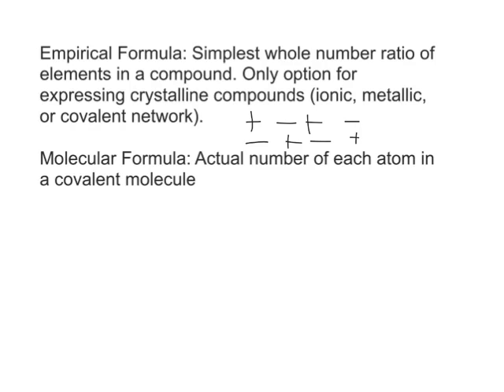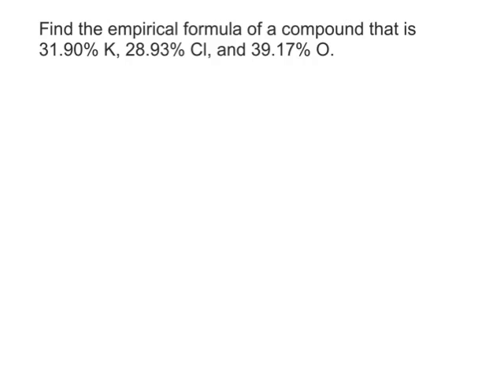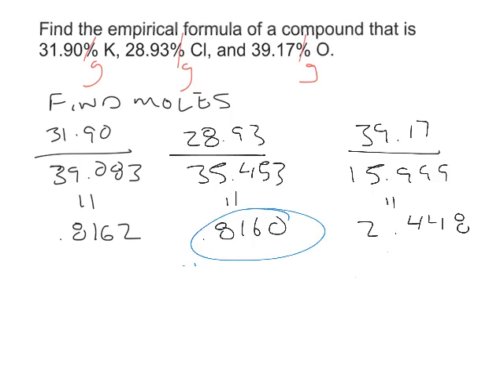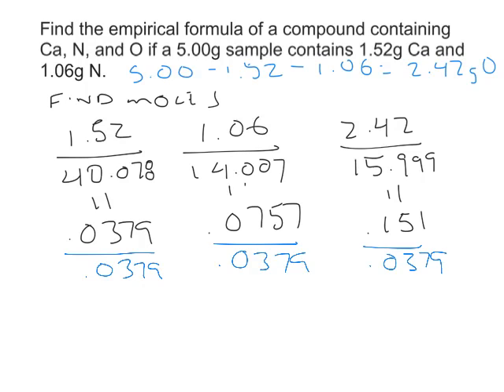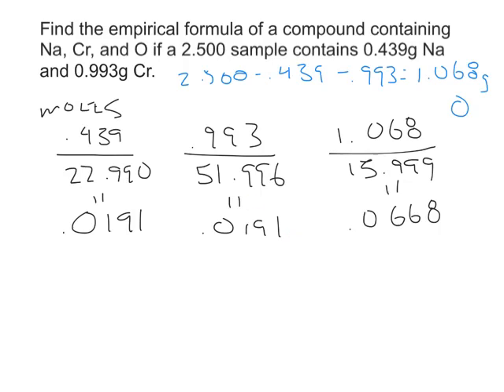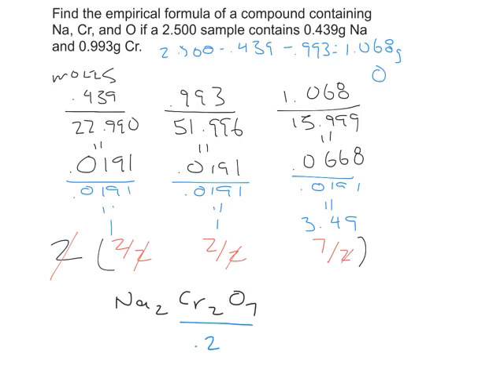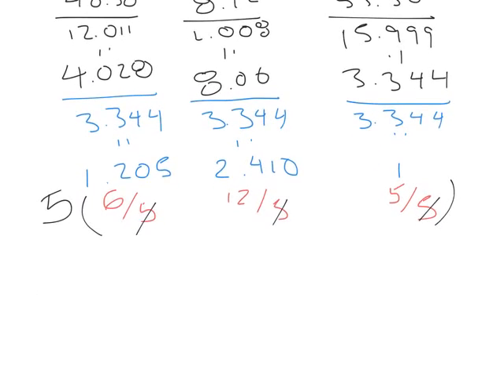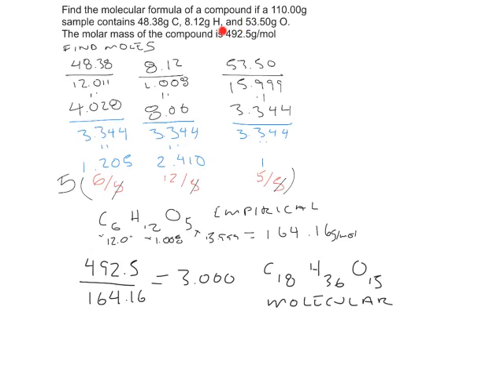Empirical and Molecular Formulas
Calculations of formulas